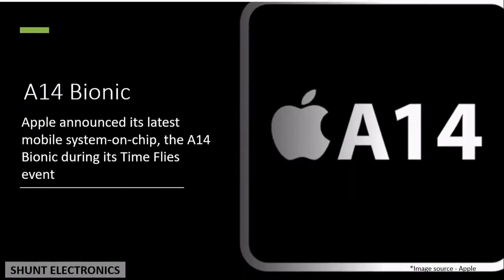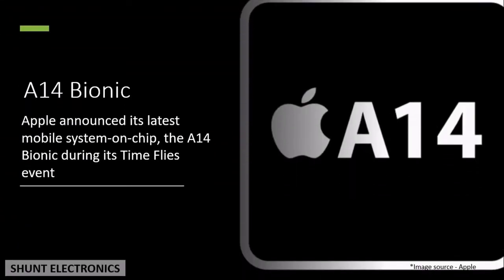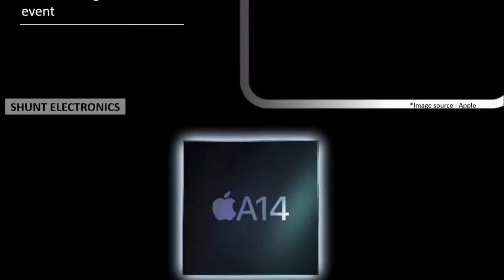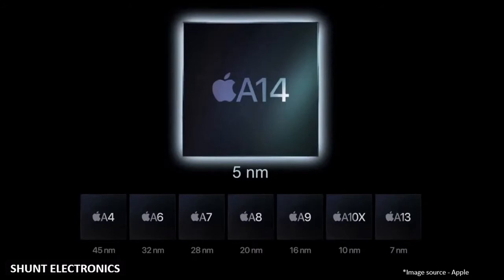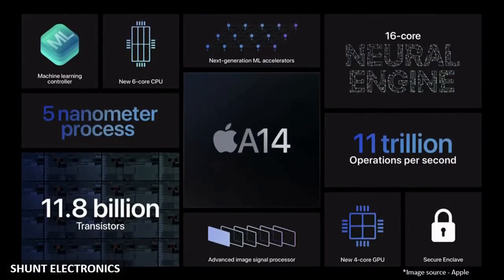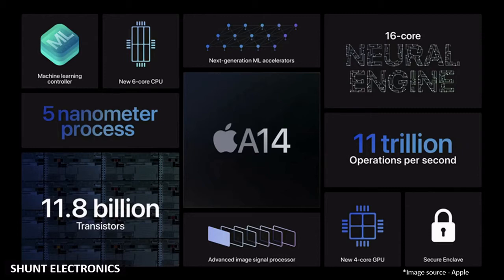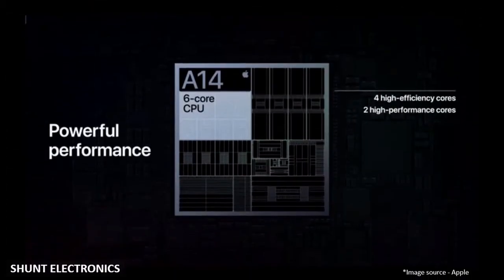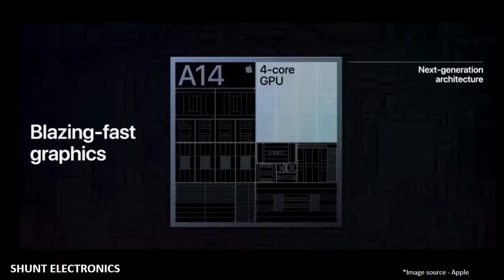Apple A14 bionic Chip | Full Specification | 5nm Processor | AI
Hi, Apple became the first to launch commercially available 5nm chips. The Apple A14 Bionic is a 64-bit ARM-based SoC designed by Apple & manufactured by Taiwan Semiconductor Manufacturing Company (TSMC). This chip is smaller & reduces the size & heat dissipation thus increasing. processing speed and power efficiency.
It accommodates 11.8 billion transistors.
A14 has 6 cores divided into 2 performance cores and four power-efficiency cores.
The most impressive part is it’s Artificial Intelligence (AI) processing units called Neural Engine. The next generation 16 core architecture can perform 11 trillion operations per second (TOPs) thus improving machine learning capabilities to 10 times.